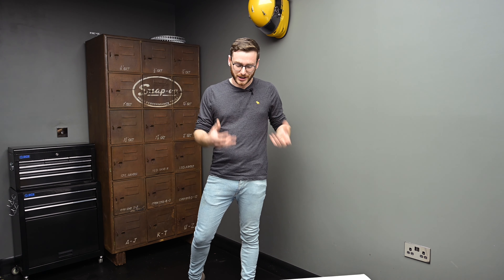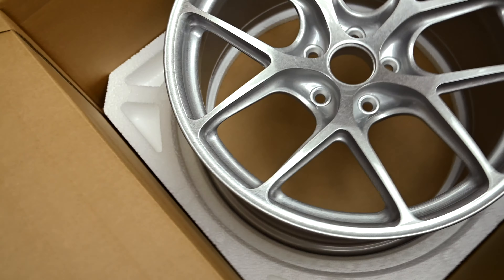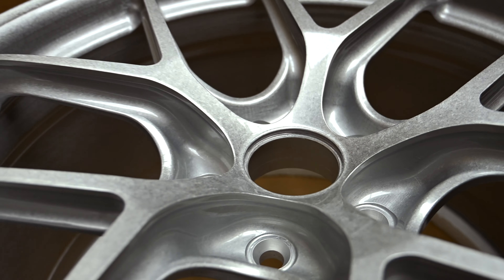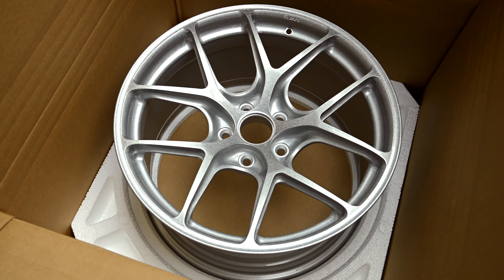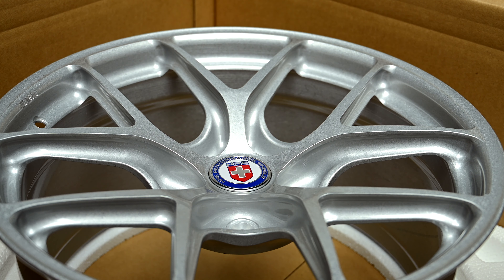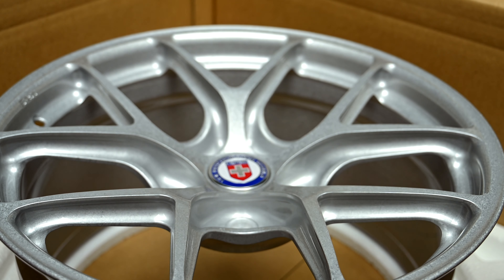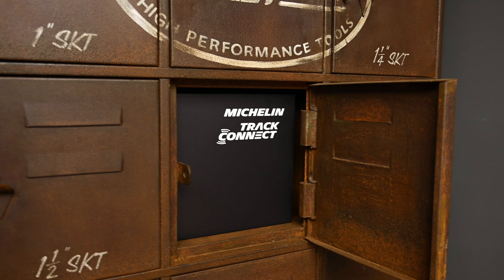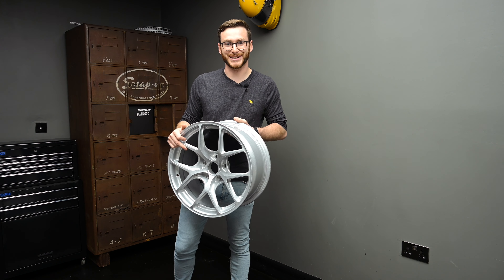Unboxing My New Super Lightweight Exige Wheels - HRE R101LW - Hell Slow Project Part 6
This is Part 6 of the series (I'm still editing part 5, it'll come very soon), my new wheels have arrived from HRE Wheels in the USA and I'm over the moon with them. They're 6kg lighter than the Lotus Forged wheels I had before and the finish is called "Stone Clear".